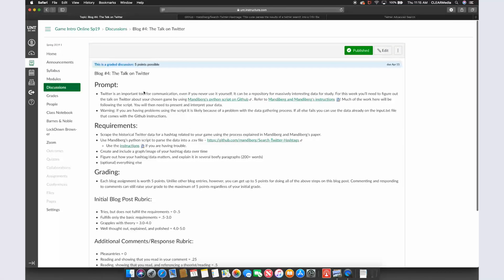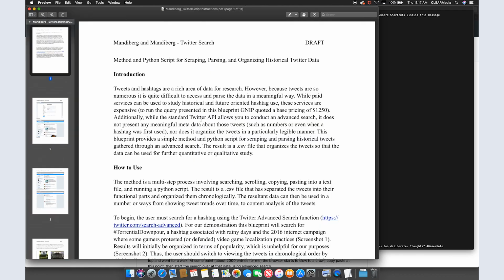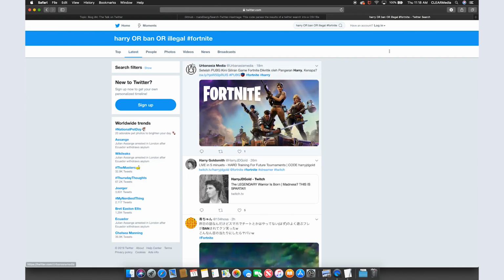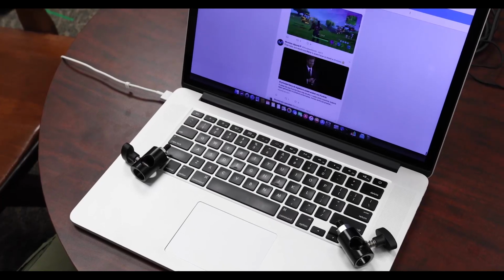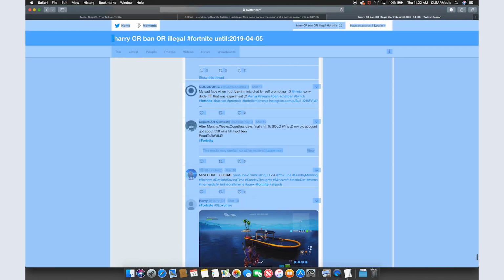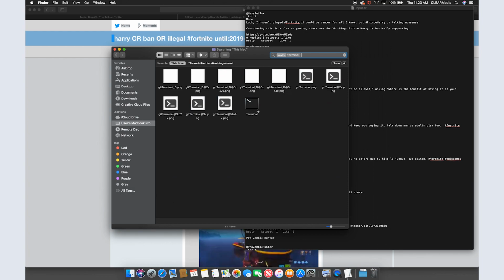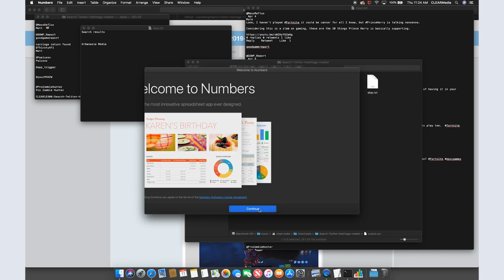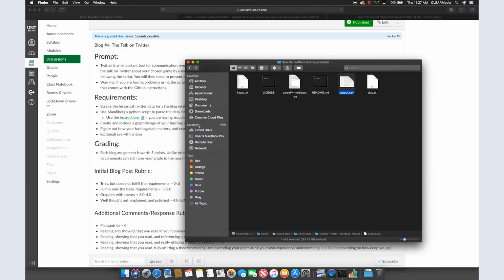Mac demo for running the Search-Twitter-Hashtags Python script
This video is a short demonstration of how to use the Search-Twitter-Hashtags python script using a mac.